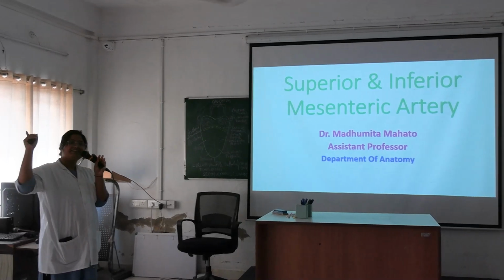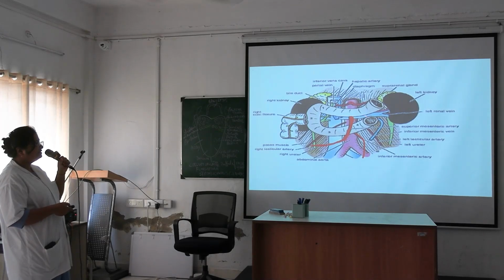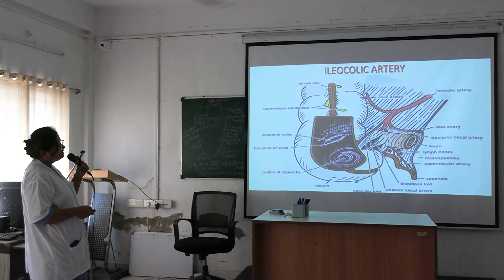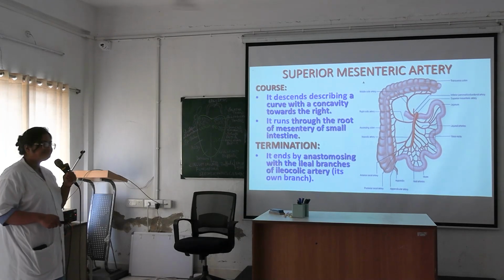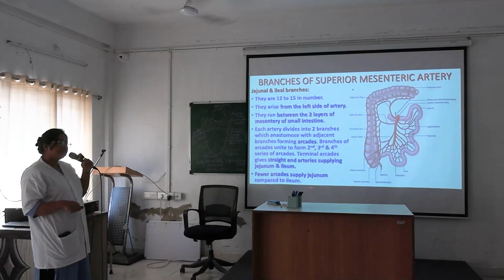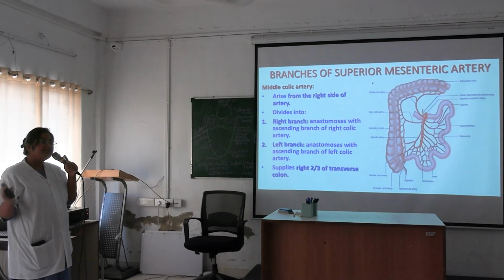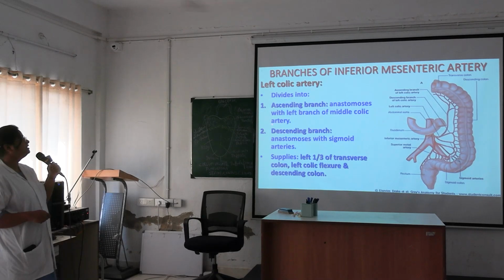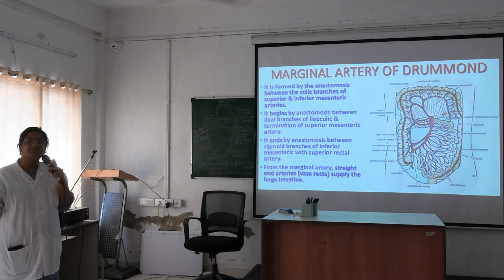Lecture on Mesenteric Arteries Anatomy: Superior & Inferior (SMA & IMA) Branches & Supply | MBBS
Master the complex vascular anatomy of the gut with this comprehensive guide to the superior mesenteric artery (SMA) and inferior mesenteric artery (IMA). This video details their origins from the abdominal aorta, their numerous branches, and the specific regions of the gastrointestinal tract they supply. We also touch upon the celiac trunk and the clinical significance of the marginal artery of Drummond.

Key topics covered in this video:

Overview of Ventral Aortic Branches [00:11]: Introduction to the SMA and IMA as major ventral branches of the abdominal aorta.
Celiac Trunk Mention [00:33]: Brief overview of its main branches (left gastric, common hepatic, splenic arteries).
Superior Mesenteric Artery (SMA) [01:00]:
Origin and Branches [01:19]: Arising below the celiac trunk, giving off jejunal, ileal, inferior pancreaticoduodenal, and colic branches.
Areas Supplied [04:34]: Duodenum, jejunum, ileum, cecum, appendix, ascending colon, and the right two-thirds of the transverse colon.
Inferior Mesenteric Artery (IMA) [01:27]:
Origin and Branches [10:11]: Arising below the third part of the duodenum, branching into the left colic, sigmoid, and superior rectal arteries.
Areas Supplied [10:27]: Left one-third of the transverse colon, descending colon, sigmoid colon, rectum, and the upper part of the anal canal.
Marginal Artery of Drummond [12:37]: Explanation of this crucial anastomotic pathway formed by colic branches and its importance in collateral circulation, potentially supplying the gut if other mesenteric branches are compromised [13:35].
Video Chapters:

[00:11] Introduction to Mesenteric Arteries
[00:33] Celiac Trunk Branches (Brief Overview)
[01:00] Superior Mesenteric Artery (SMA): Origin & Branches
[04:34] SMA: Areas of Blood Supply
[10:11] Inferior Mesenteric Artery (IMA): Origin & Branches
[10:27] IMA: Areas of Blood Supply
[12:37] Marginal Artery of Drummond: Formation & Significance
This educational video is perfect for medical students, surgical trainees, anatomy students, radiology residents, and healthcare professionals wanting a clear understanding of mesenteric vascular anatomy.

On: ANATOMY by Dr. Madhumita Mahato
(MBBS Batch: 2024-25)
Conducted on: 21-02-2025